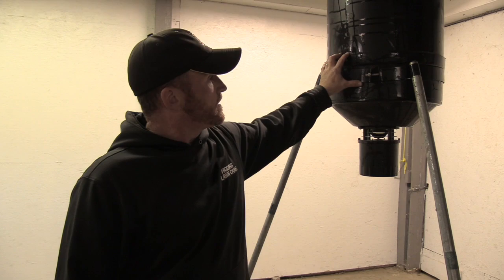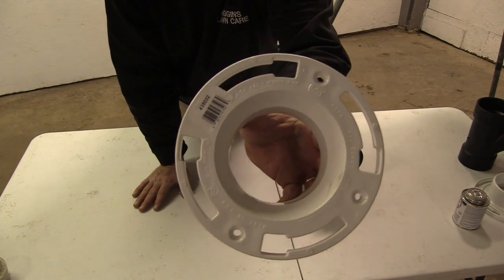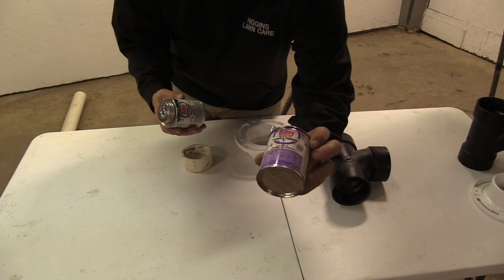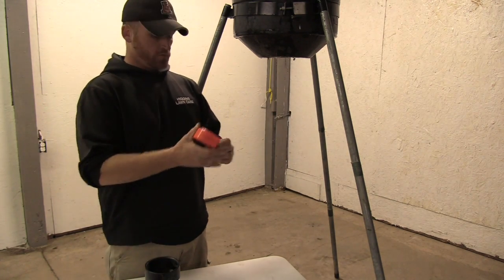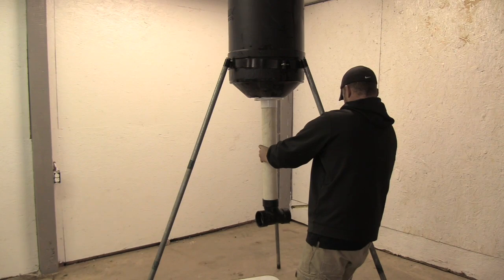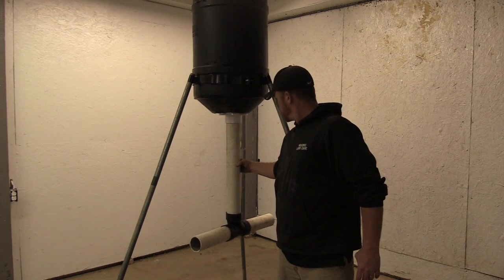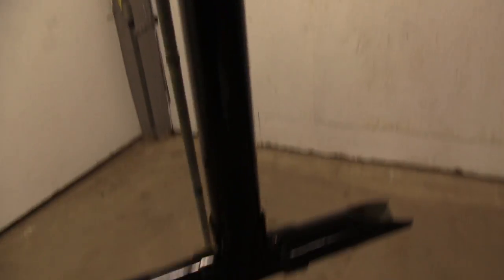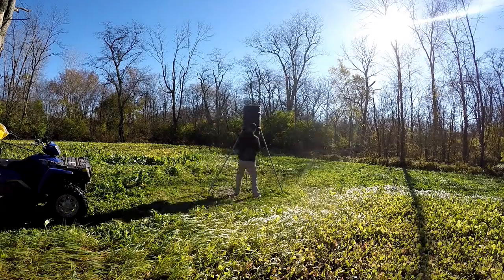HOW TO MAKE# Gravity deer feeder tube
I got tired of replacing my battery operated feeder and decided to make a gravity deer feeder tube.